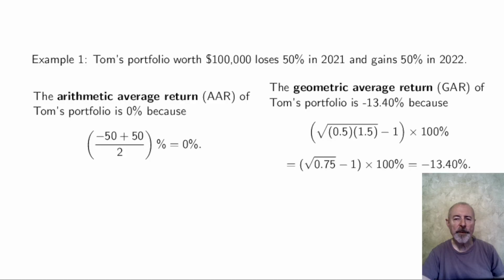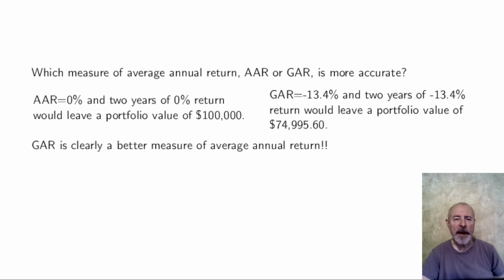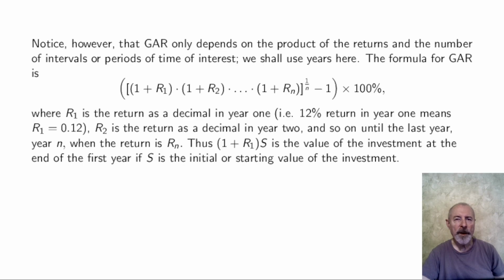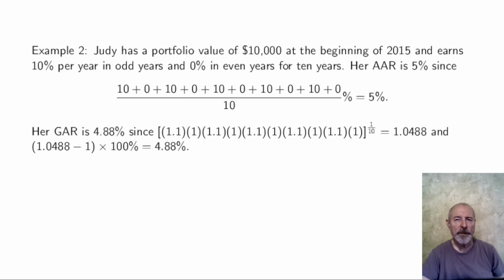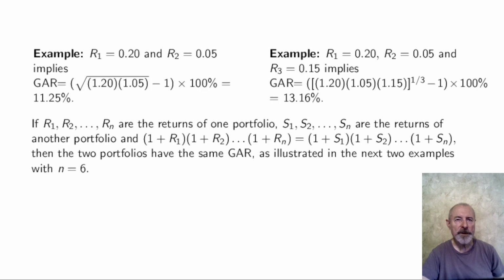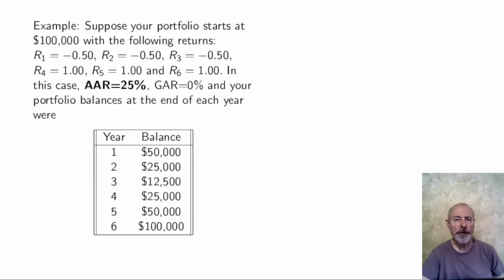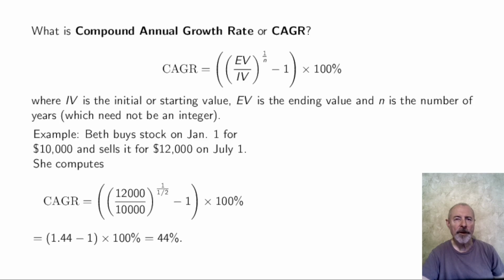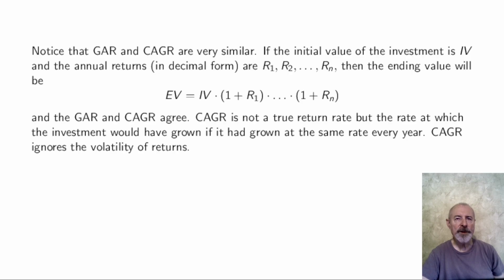Average average rate, geometric average rate and CAGR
Some (many?) people look at the annual returns of their investments and compute the arithmetic average to get an idea of how these investments are doing over time. The geometric average rate and the compound annual growth rate (CAGR) are better measure of an investment's performance over the years.